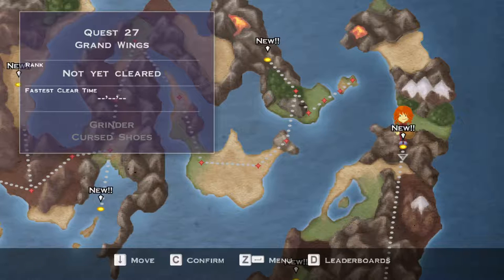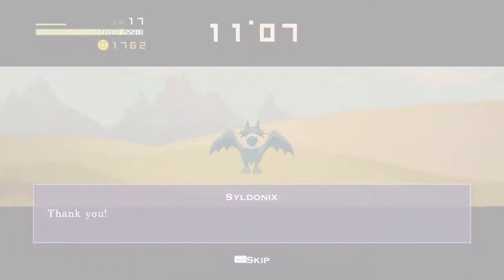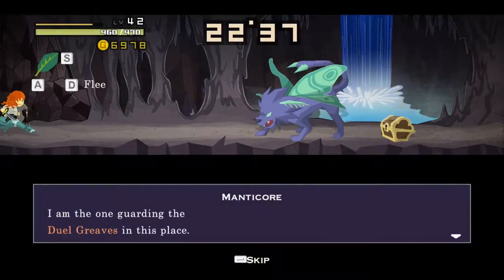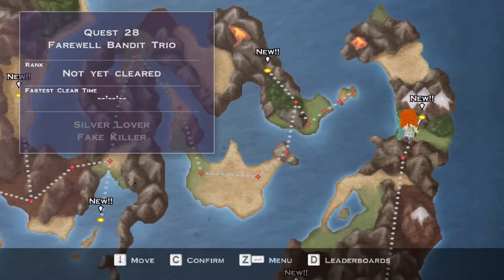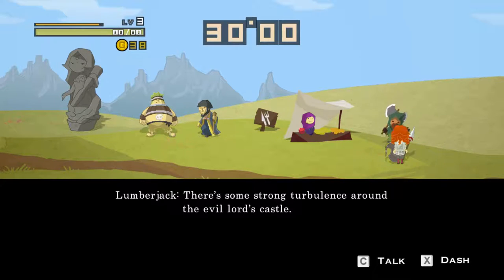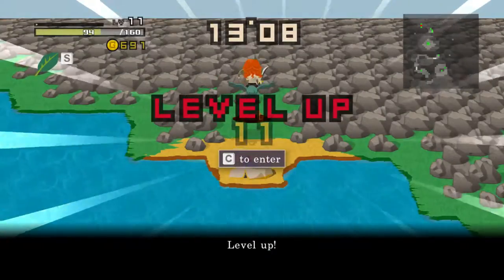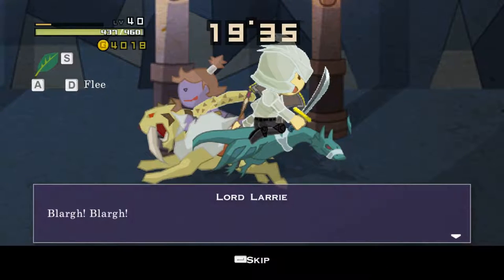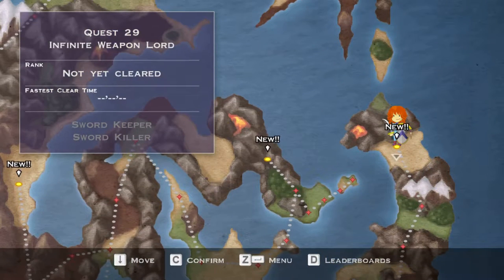Half Minute Hero: Super Mega Neo Climax Ultimate Boy #27 "Hero 30: Quest 27&28" (HD 1080p 60fps)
The world is at an end, and you have 30 seconds to save it!

(30… 29… 28…) Start your quest, meet people that need help, fight through dark dungeons, earn money, upgrade your gear and level up, level up, level up until you triumph over evil and take down the final boss!

(30… 29… 28…) The critically acclaimed Hypersonic RPG action game makes its debut on PC, leveled-up and enhanced to be the ultimate version. The most complete Half Minute Hero yet, it contains all the content and the features (21… 20… 19…) from the previous versions on handheld and console platforms, such as “Hero 300” - the challenging 300 second final chapter, (11… 10… 9…) as well as the exciting Knight 30, Hero 30, and Evil Lord 30 bonus game modes, restored to their full glory...

(30… 29… 28…) Let’s try that again – Over 60 RPGs in one game, each with its own leaderboard for you to compete with your friends and full Steamworks integration. 8-bit retro graphics are available for when you are feeling nostalgic. (19… 18… 17…). With only 30 seconds to complete each mission (9… 8… 7…), it has proven to be incredibly addictive and loads of fun!

All the features. All the game modes. Let the 30 second games begin…